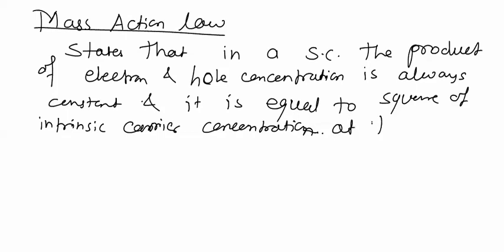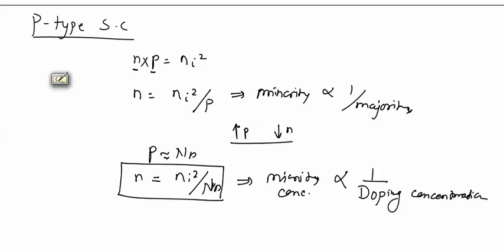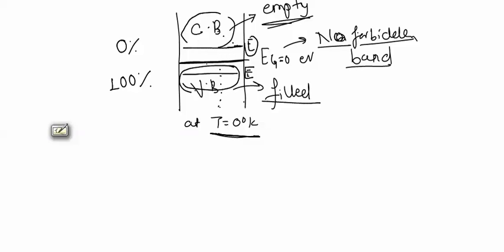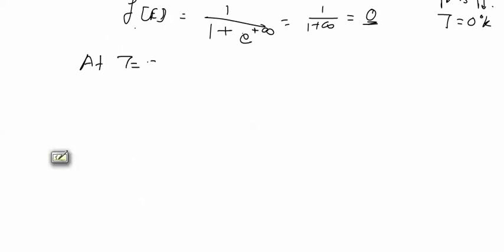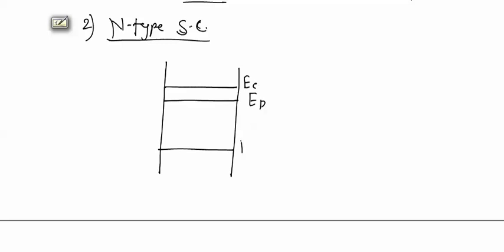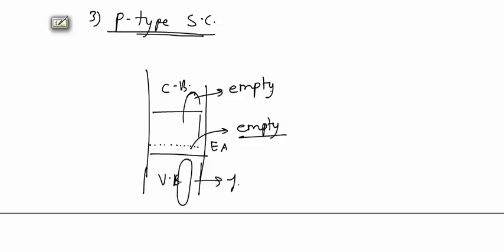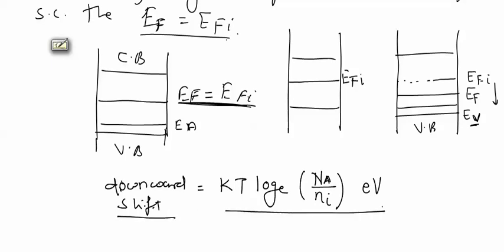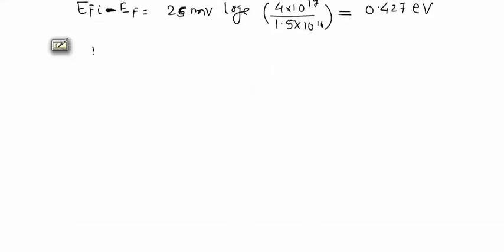LECTURE-4 Electronic Devices & Circuit (EDC)- Semiconductor Part-4